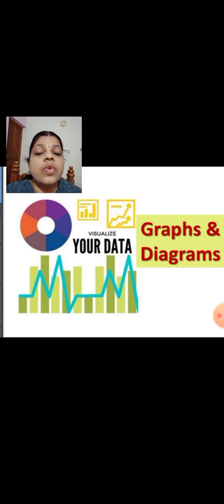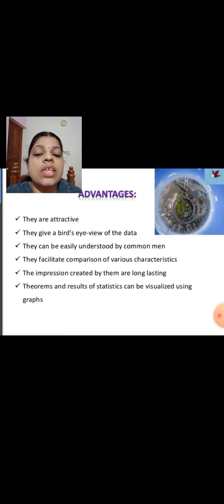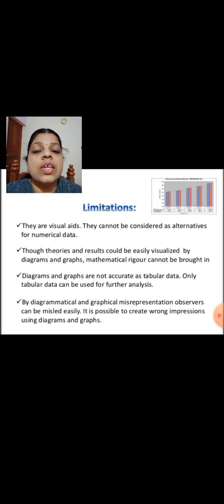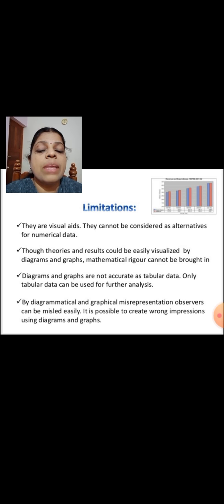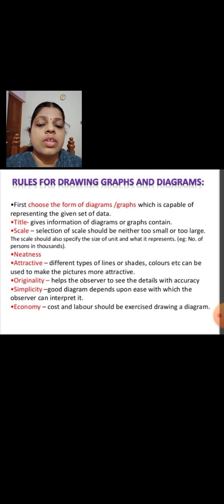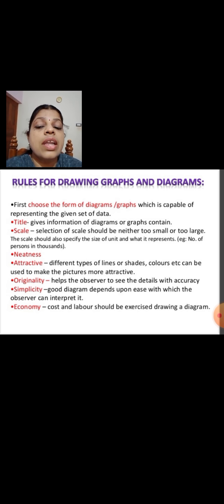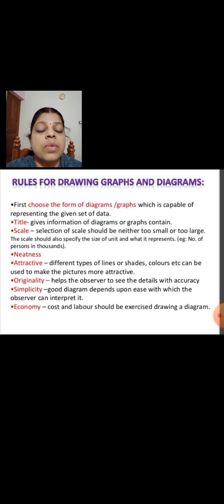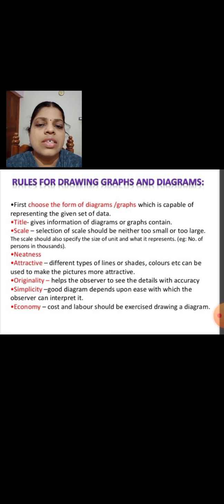Class 11,Statistics, 28/10/20, Module 49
Chapter - Presentation of data, Topic-Diagrammatic representation of data.